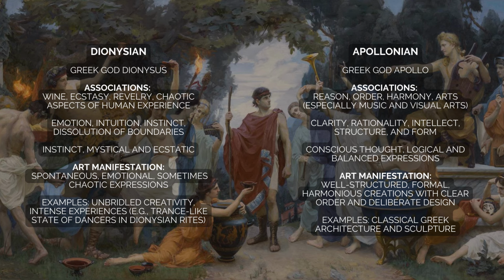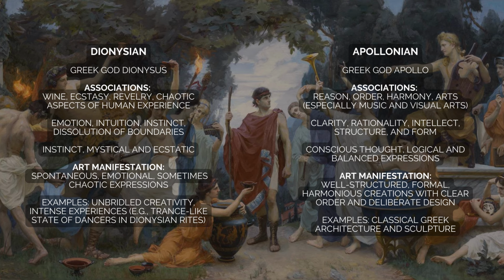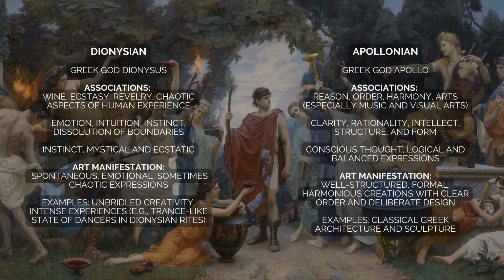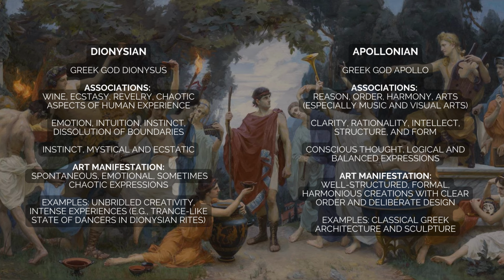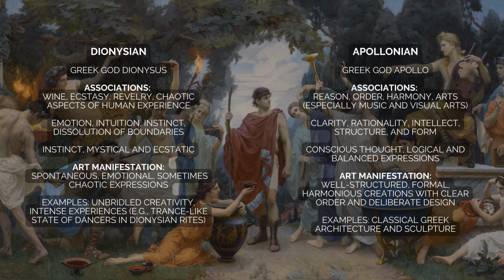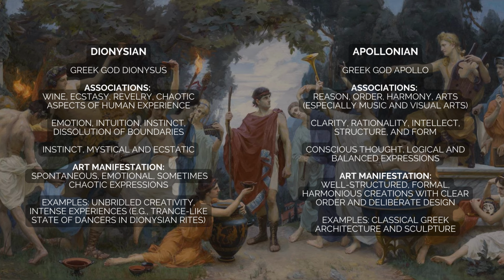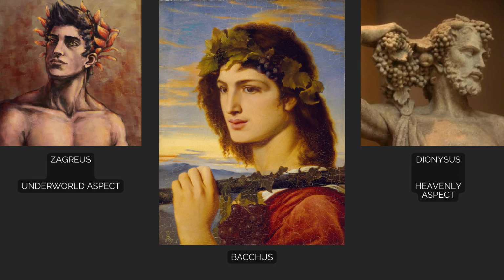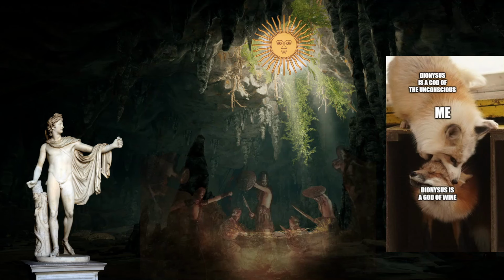Was Nietzsche Wrong? - Reinterpreting Apollo and Dionysus (Documentary)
In this video, I challenge the conventional interpretations and reveal the intricate interplay between these two forces through mythological analysis. Discover how both Apollo and Dionysus are linked to music, the blurred lines between reason and madness, and the essential role of the Jungian Self.

This is a re-upload to fix an issue.

00:00:00 Apollonian and Dionysian
00:04:40 The Classical Interpretation
00:07:04 Apollo the Wolf God
00:08:12 Apollo and Dionysus
00:17:18 Conclusion